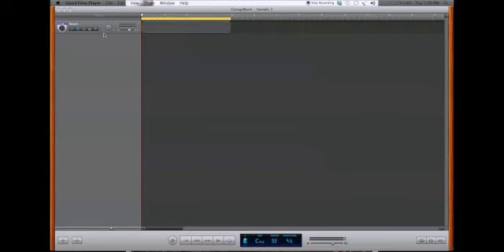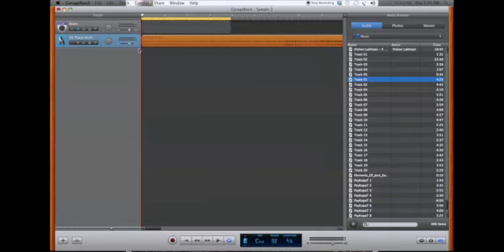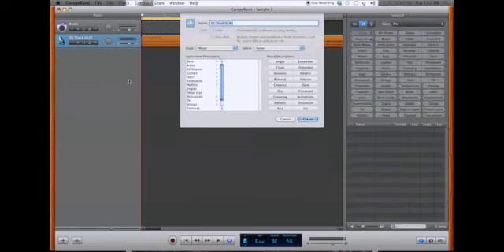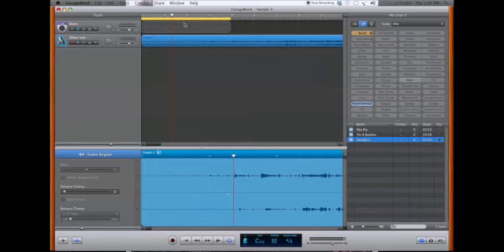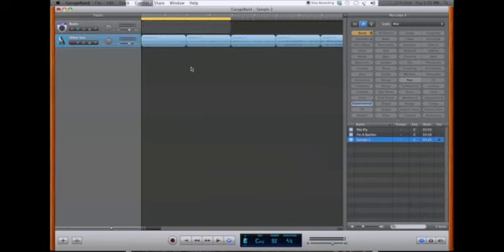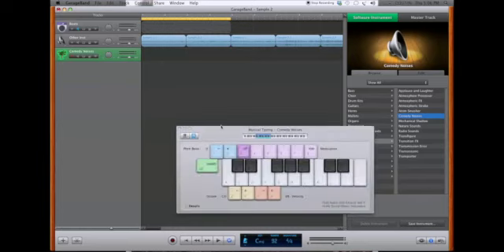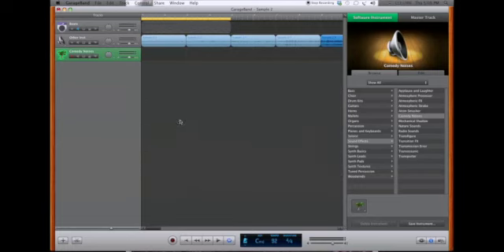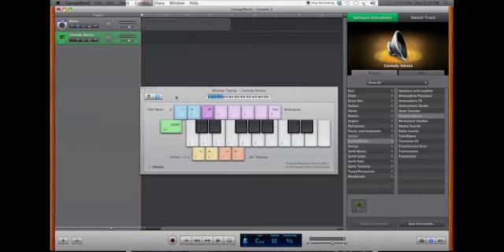Sampling With Garage Band SD Video Sharing